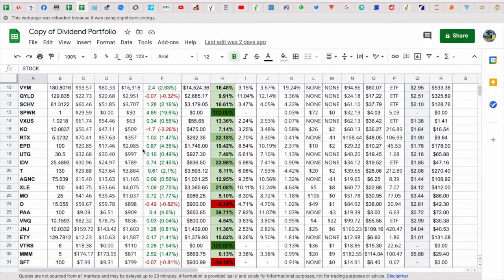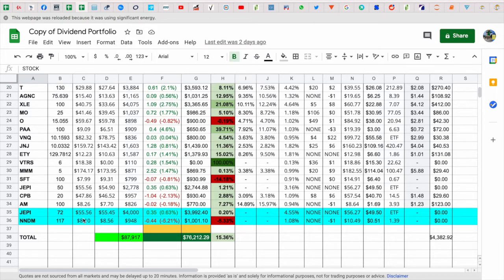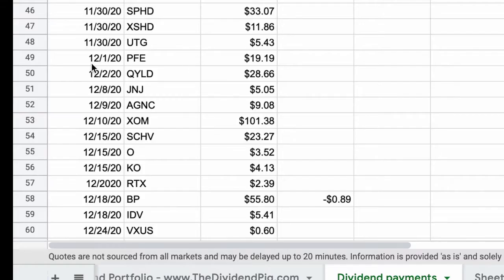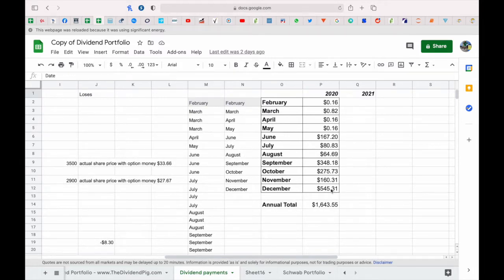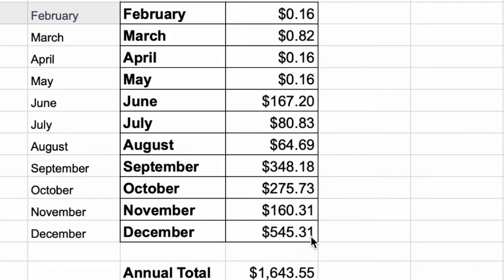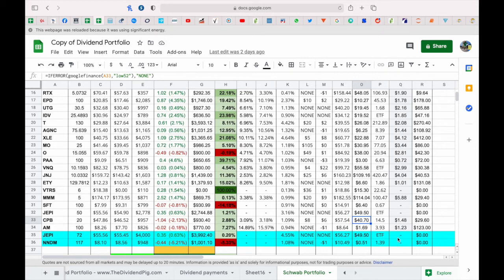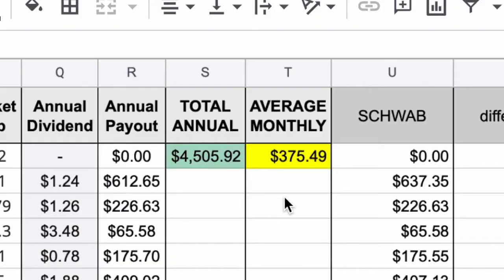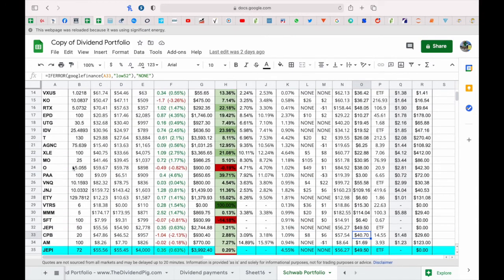My entire portfolio for 2020 | $1000 a month in passive income goal